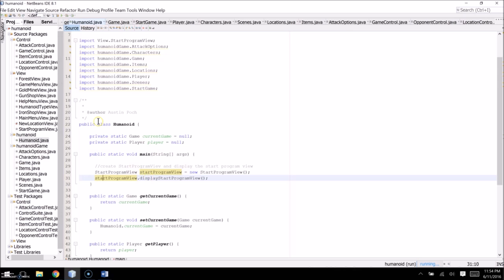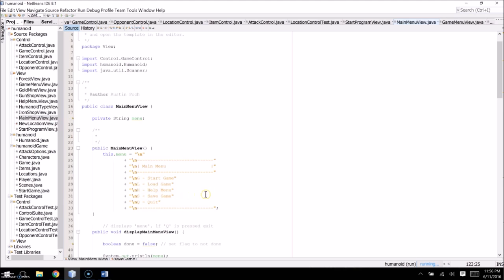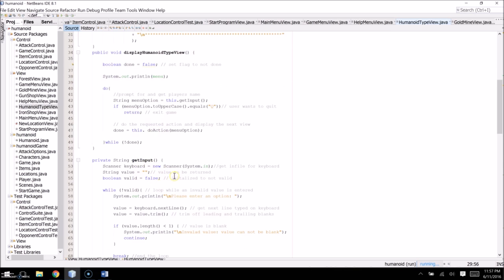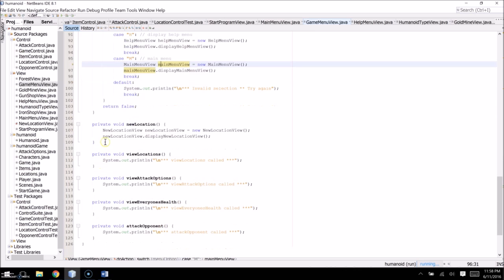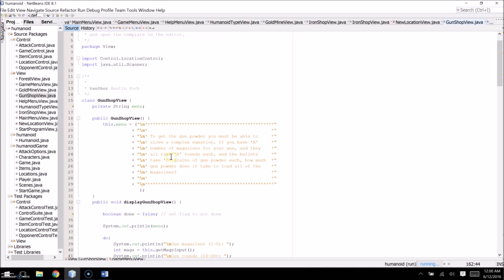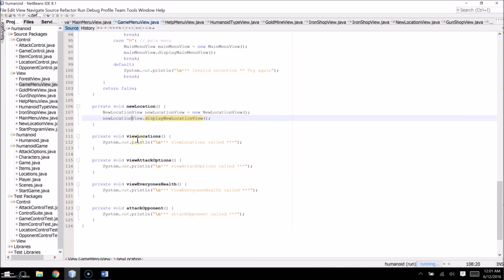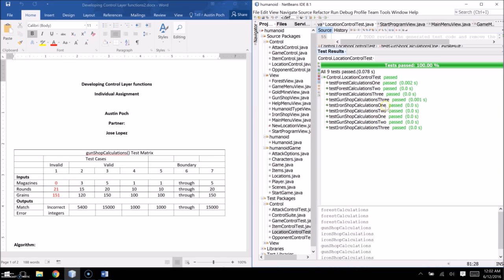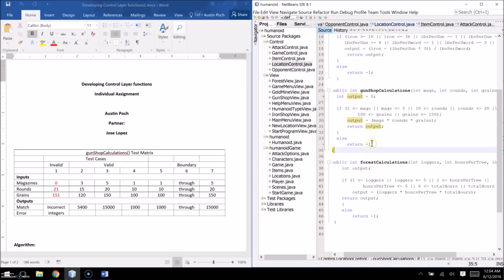cit 260 Project